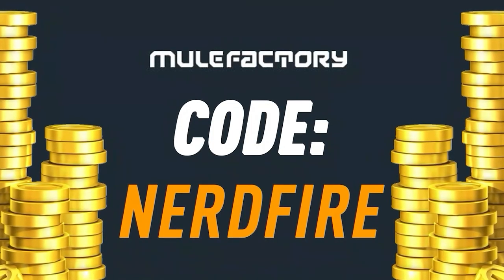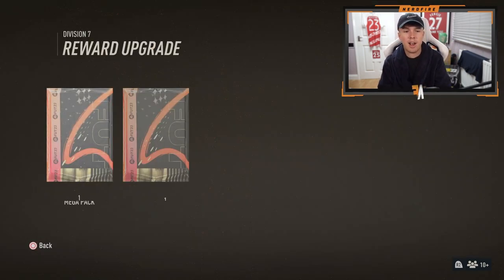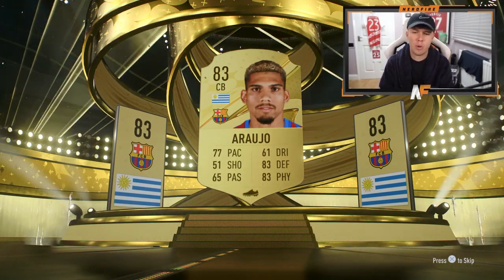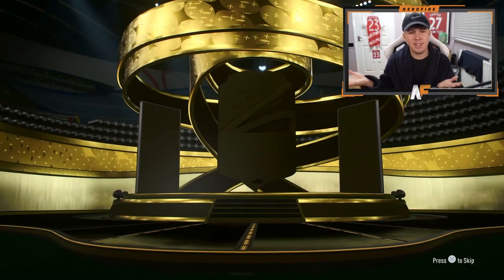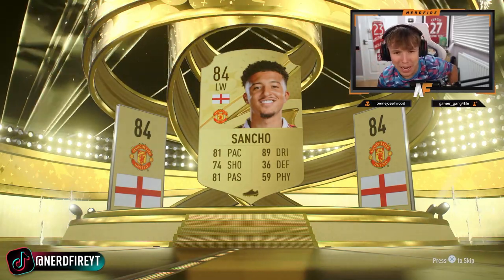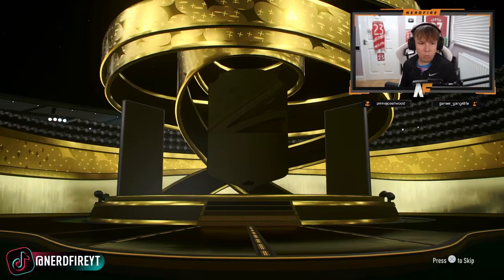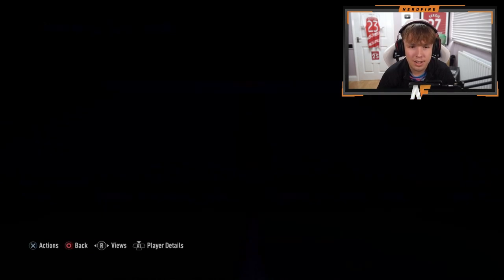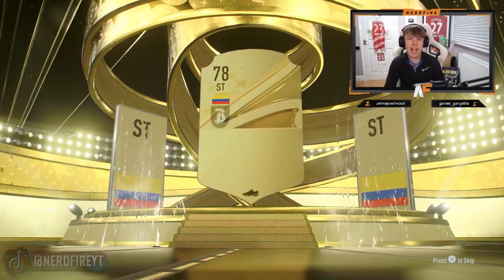The FIRST Division Rival Rewards in FIFA 23!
Hello and welcome to this video with me, Nerdfire. In this video, I opened my FIRST Division Rival Rewards in FIFA 23Thanks For Watching!!!